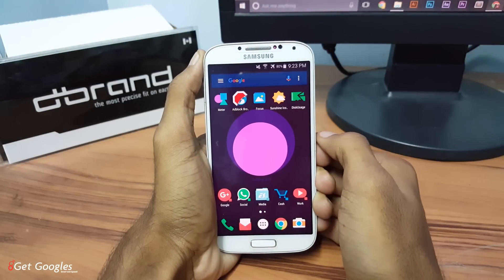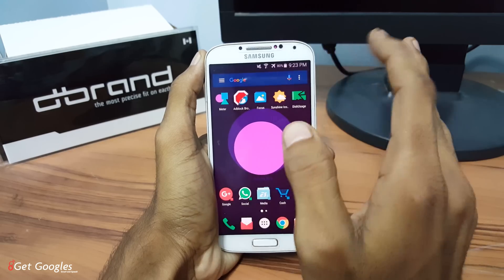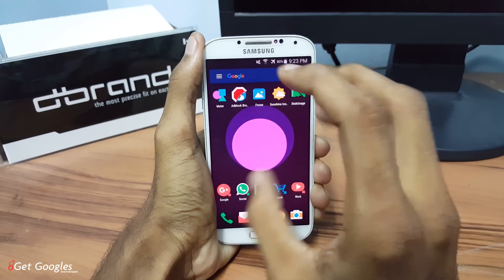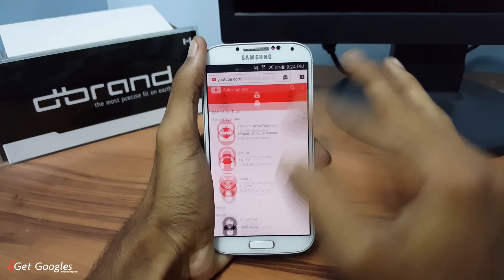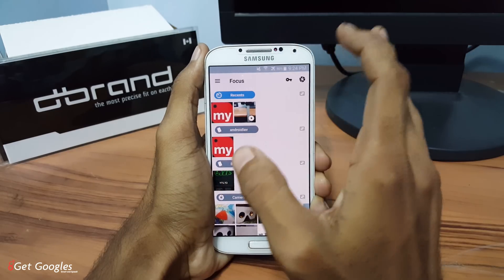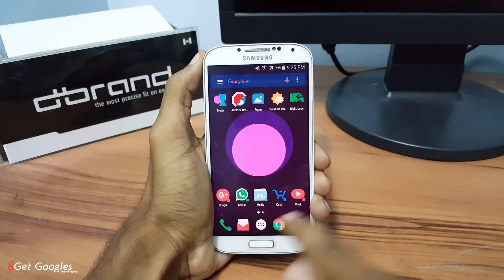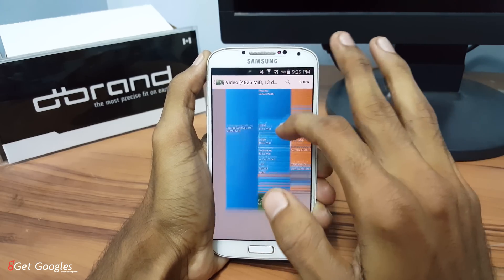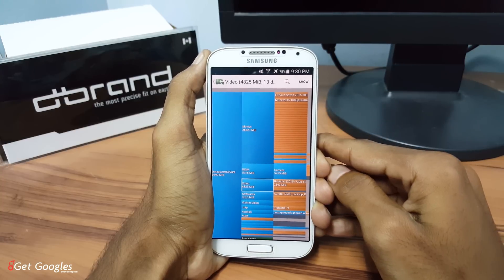Top 5 Apps for Android Marshmallow/Lollipop - 4K